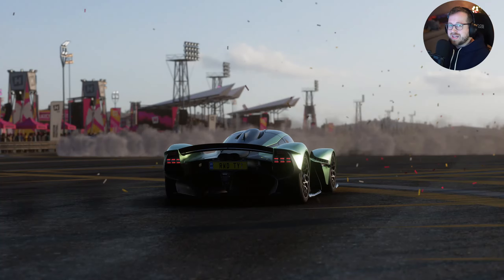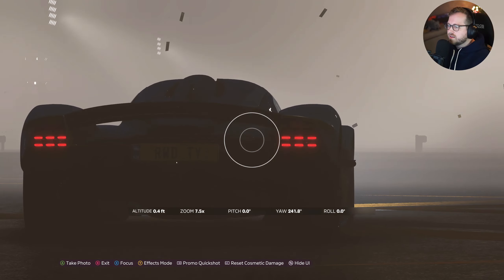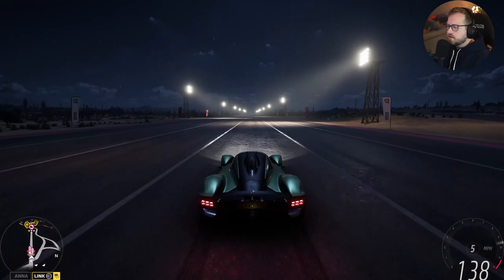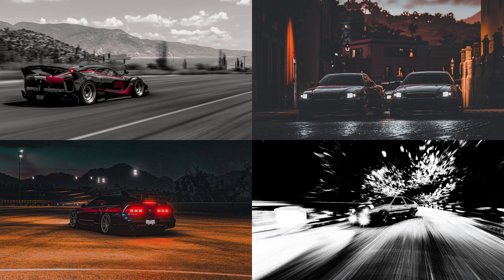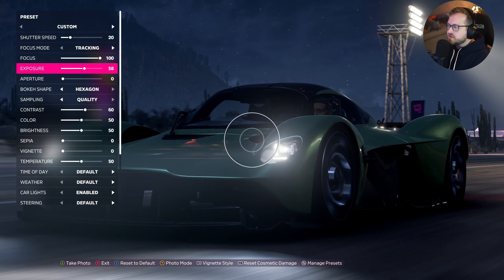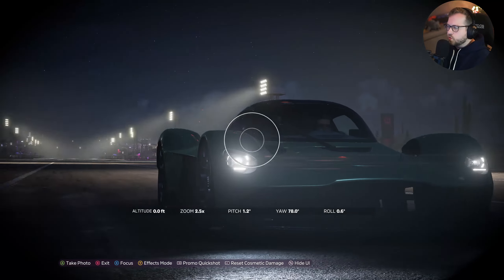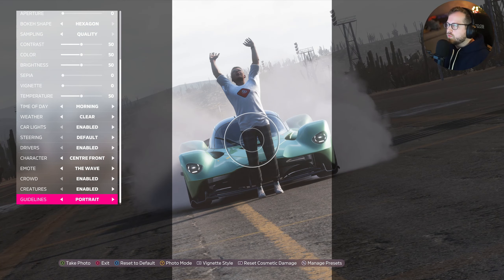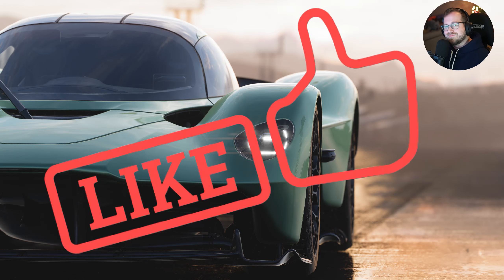FH5: Photography Techniques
Hey there!

I have been taking pictures on racing games for a LONG time.

I have outlined some do's and don'ts of picture taking.